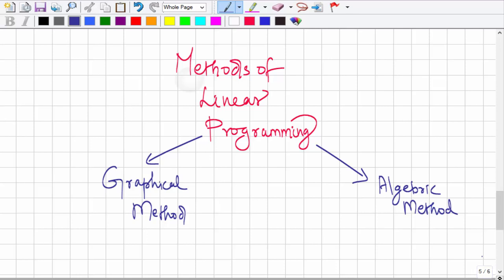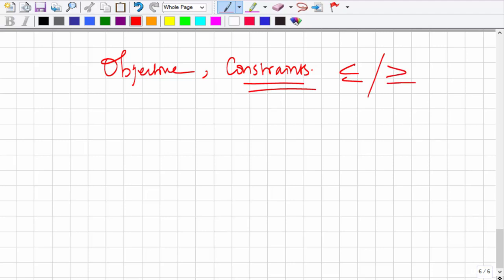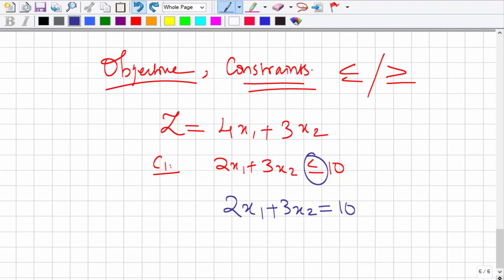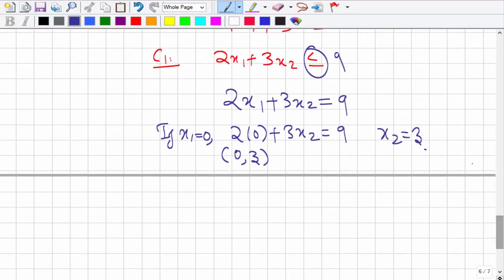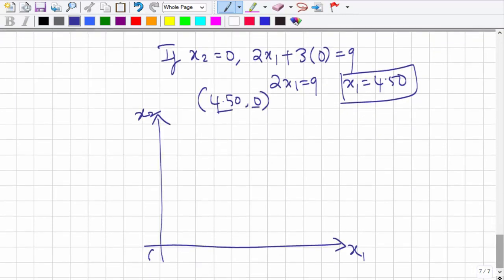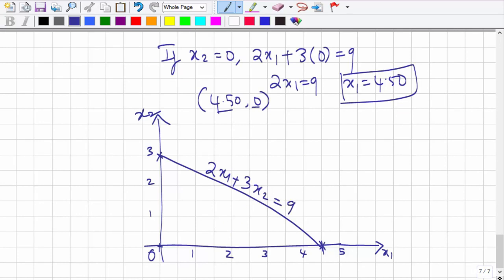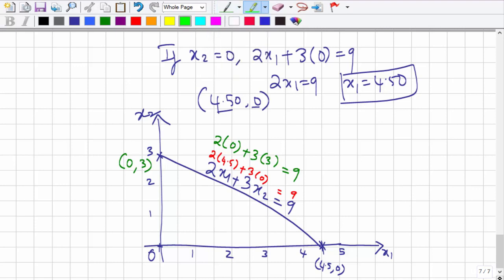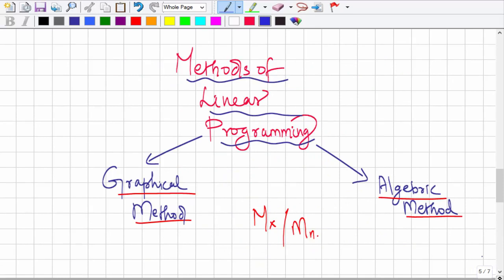Graphical Method (Methods of Linear Programming) | CAIIB | Advanced Bank Management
For Free Training join our Crash Course:-